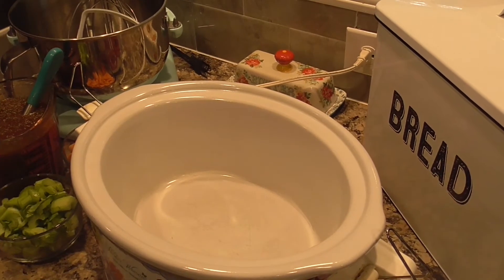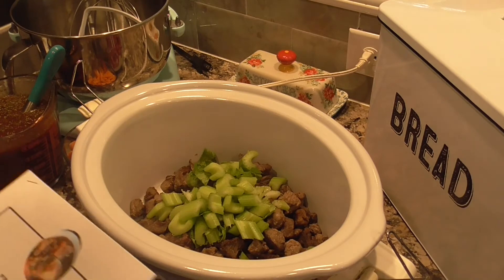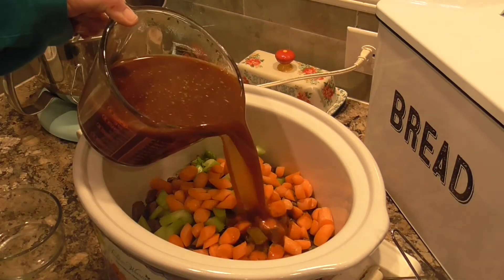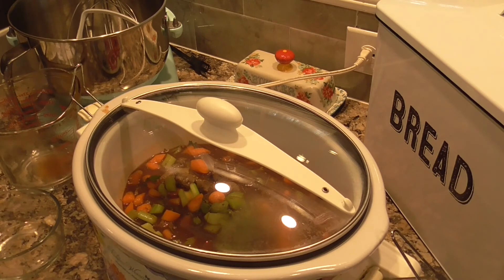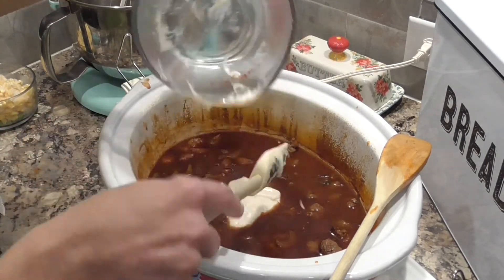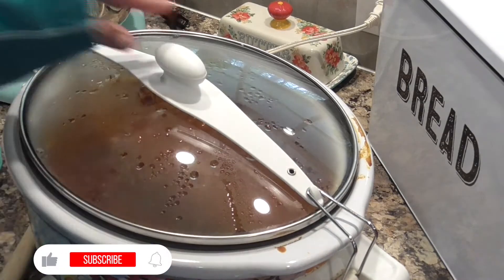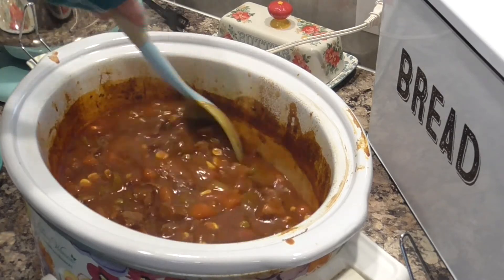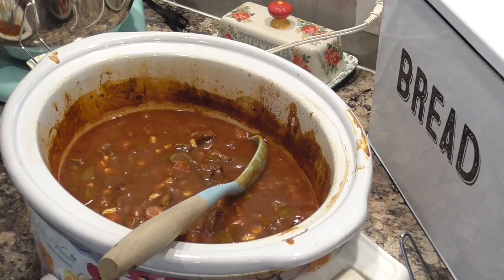Easy Delicious Crockpot Beef Stew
Hi everyone. For our pinterest inspired project today we are in the kitchen with a crockpot to make absolutely the best crockpot beef stew. It is easy and delicious. I have made this many times, it a hubby favorite for sure!

Here is the recipe:
Ingredients
2 pounds beef stew meat (cut into bite-sized pieces)
1 tsp Salt
1 tsp pepper
1 medium onion finely chopped
2 celery ribs sliced
2-3 cloves of garlic minced
6 oz can tomato paste
32 oz beef broth
2 Tablespoons Worcestershire sauce
2 cups baby carrots carrots
4-5 small red potatoes cut into bite-sized pieces (about 3 cups)
1 tablespoon dried parsley
1 teaspoon oregano
1 cups frozen peas
1 cup frozen corn
1/4 cup flour
1/4 cup water
Instructions
Combine beef, celery, carrots, red onion, potatoes, salt, pepper, garlic, parsley, oregano, Worcestershire sauce, beef broth, and tomato paste in the crock pot. I used a 6 qt crockpot for this stew. Cook on LOW for 10 hours or on HIGH for 6-7 hours.
About 30 minutes before serving, mix the flour and the water together in a small dish and pour into the crockpot. Mix until well combines. This will add a nice thickness to the stew. Next add in your frozen peas and corn. Continue cooking covered for 30 minutes.